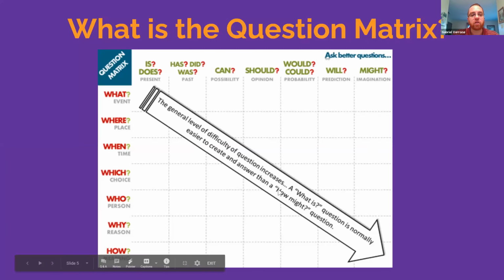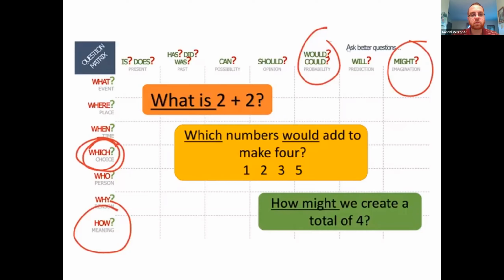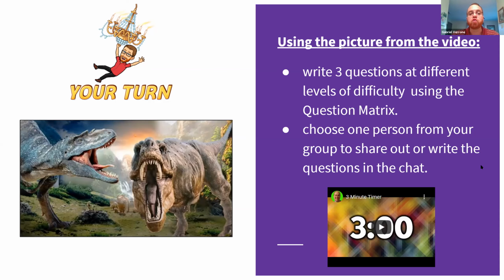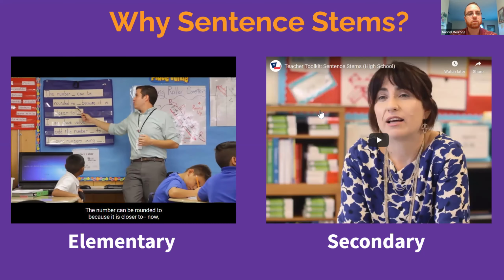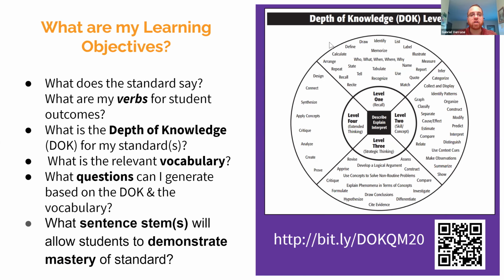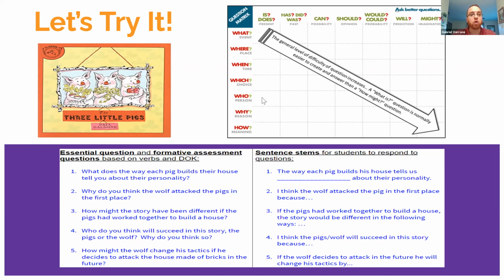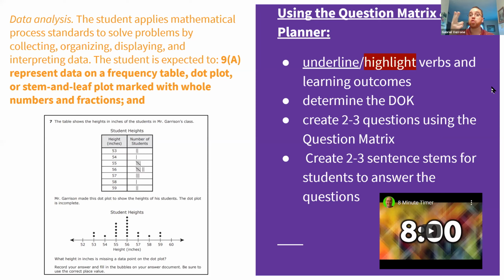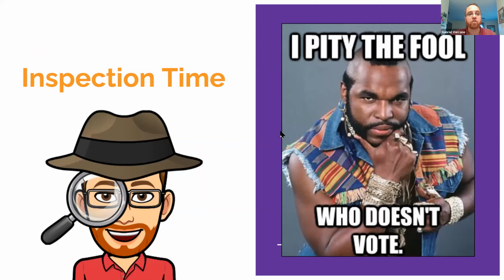Crafting Sentence Stems for ELs Utilizing the Question Matrix